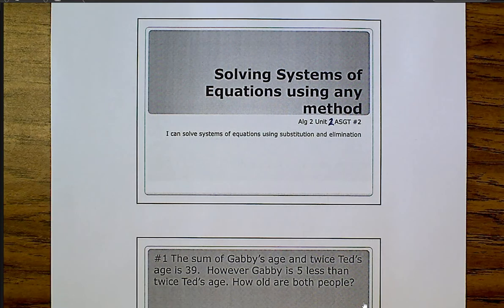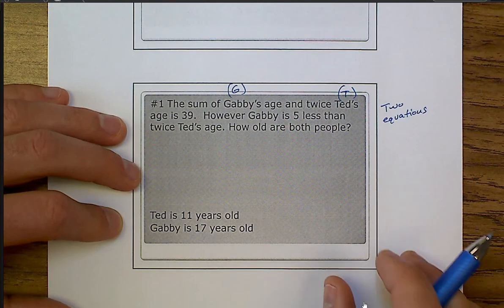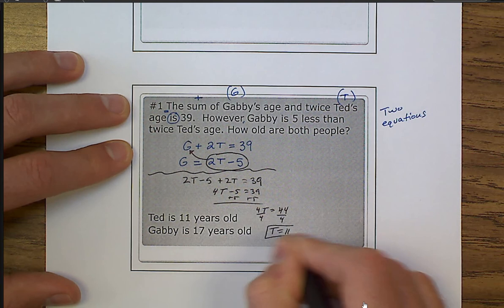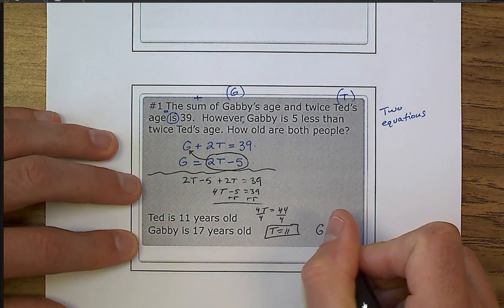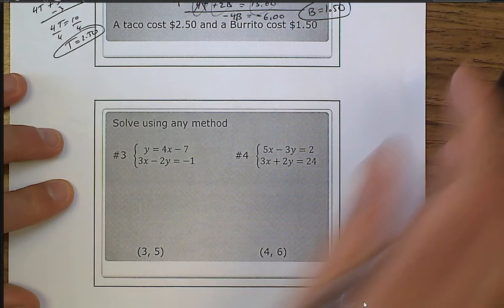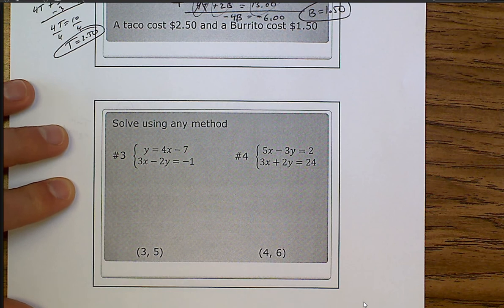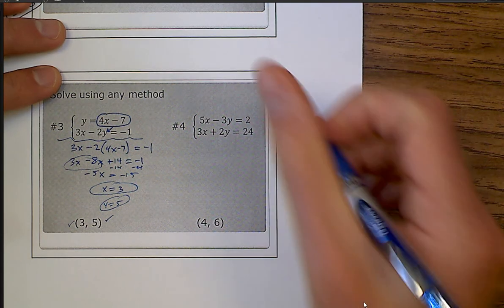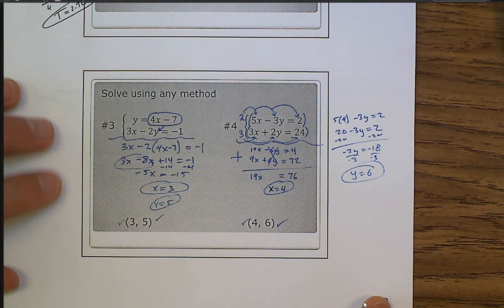H Alg 2 u#2, lesson #2 Systems